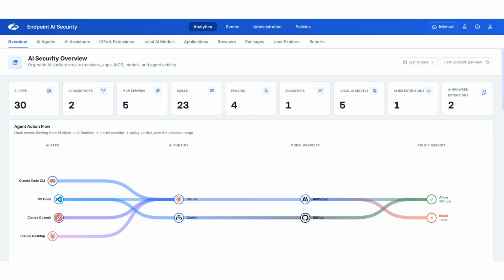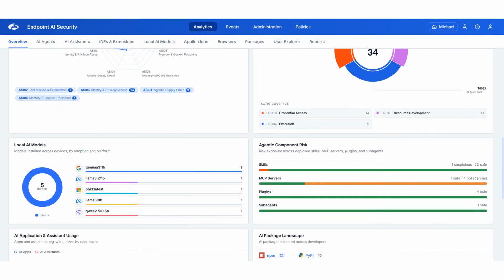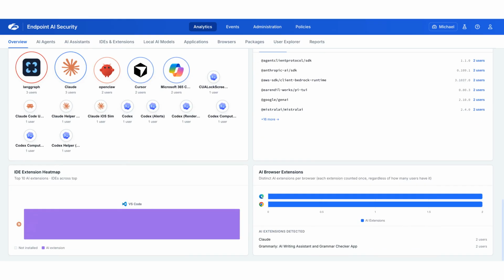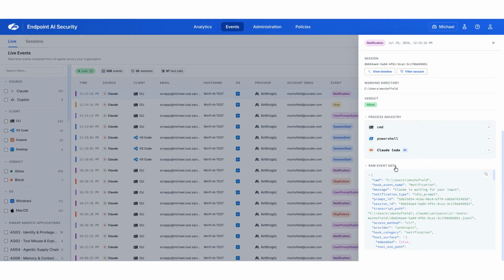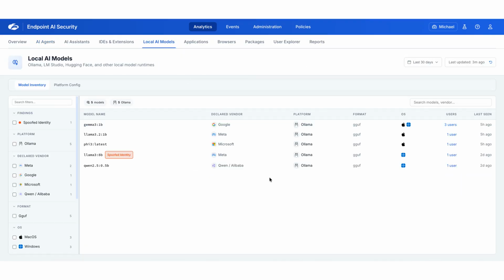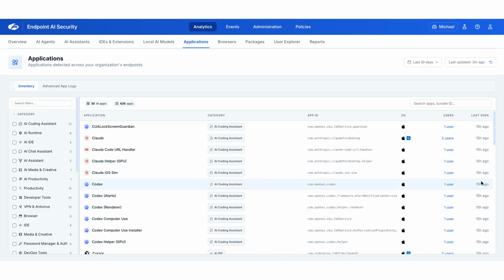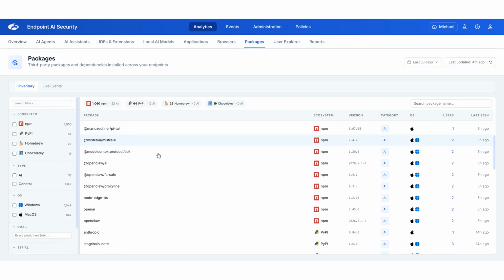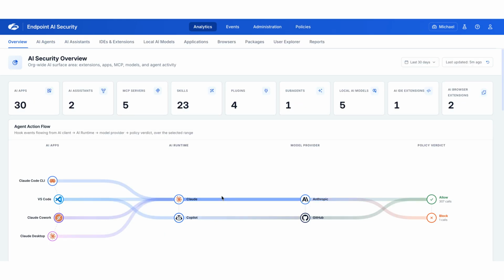Zscaler Endpoint AI Security Overview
Overview of the Zscaler AI Endpoint Security solution.